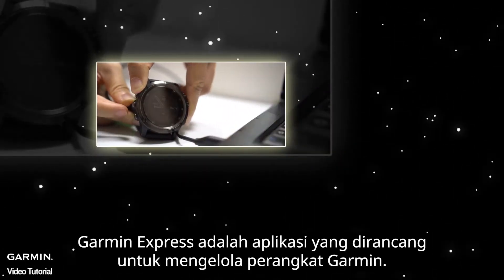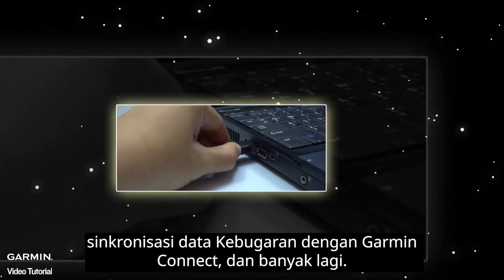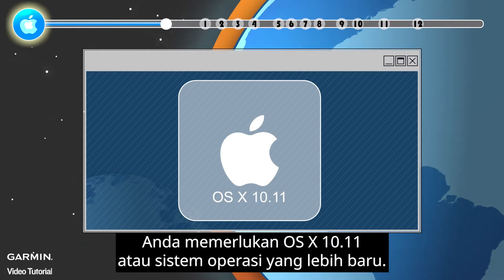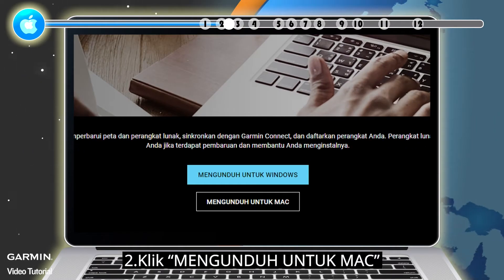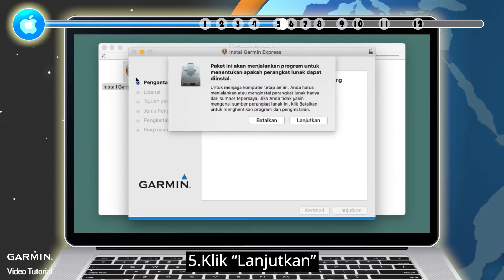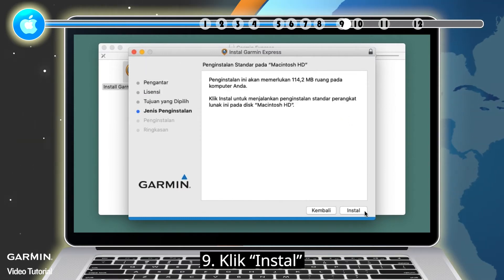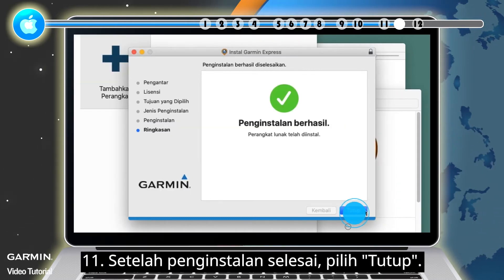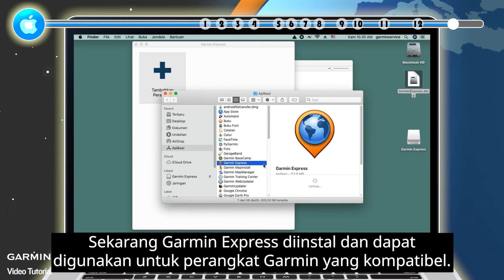Tutorial – Cara Menginstal Garmin Express – MAC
Video ini akan menunjukkan cara menginstal Garmin Express di MAC Anda.